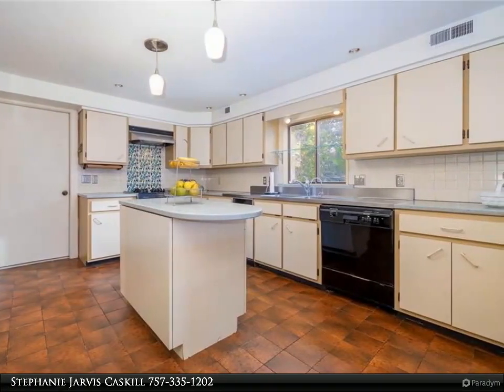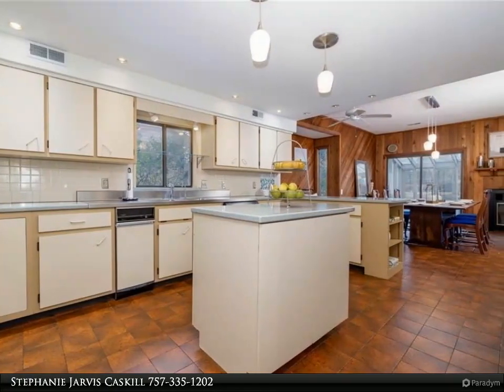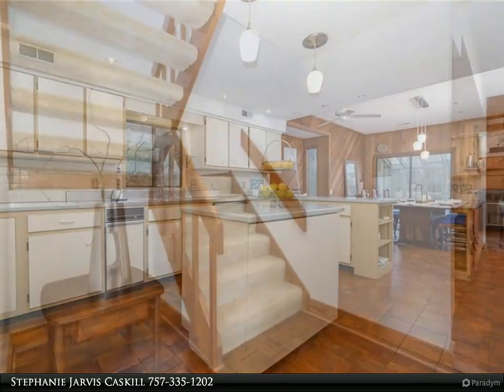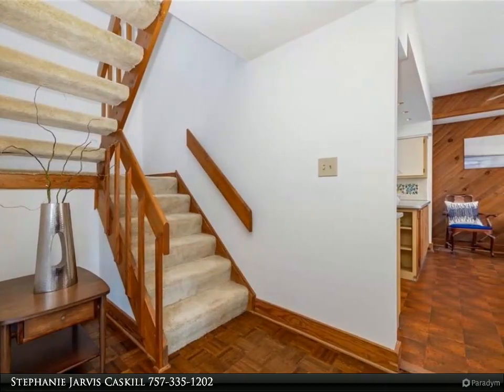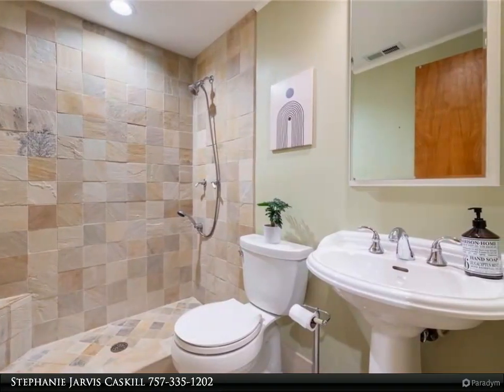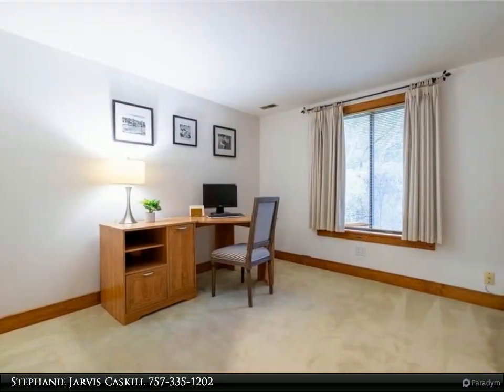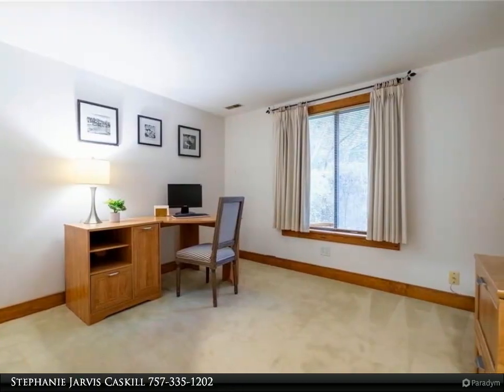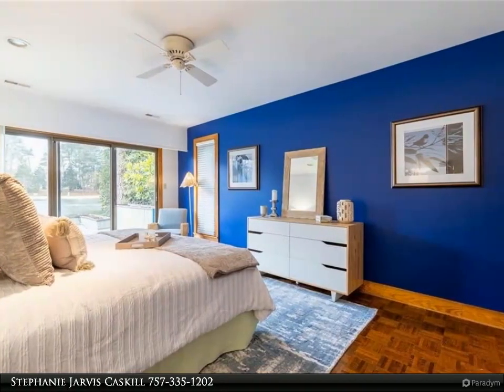Homes for Sale - 1921 Sandee CRES, Virginia Beach, VA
This lakeside retreat is nestled in sought after Sylvan Lake, featuring a spacious open floor plan. You are immediately welcomed into this home w/ lakefront views from the living room which also features hardwood floors & vaulted ceilings. The kitchen boasts wood accent walls w/ an eat-in/dining space + a reading nook & a cozy gas fireplace. Off the kitchen a tiled sunroom has double-paned windows providing passive solar heat to this well designed home. The 1st floor primary bedroom suite has a walk-in closet + cedar closet, & picturesque lake views with its own walk-out. A convenient 2nd bedroom is nearby.  Upstairs, 2 more bedrooms are complemented by a versatile loft w/ a built-in desk and bookshelf. The expansive deck runs along the entire back of the house w/ a retractable awning, you can even take a swim in the tranquility of this lakefront location. With a 2-car garage and beautiful flowering trees and low-maintenance landscaping, this home has it all.

3 full bath

Stephanie Jarvis Caskill
Berkshire Hathaway HomeServices RW Towne Realty